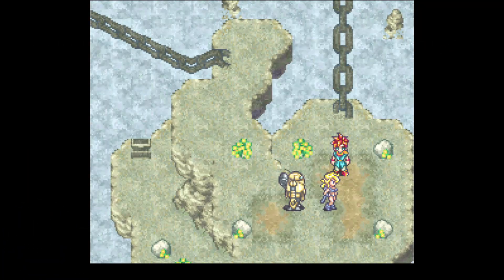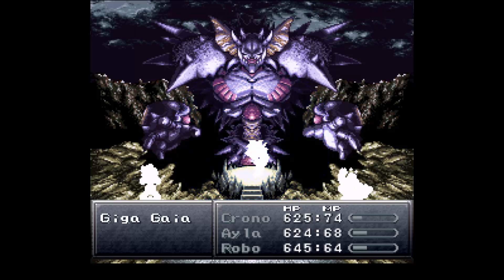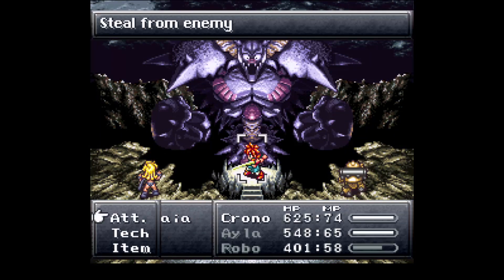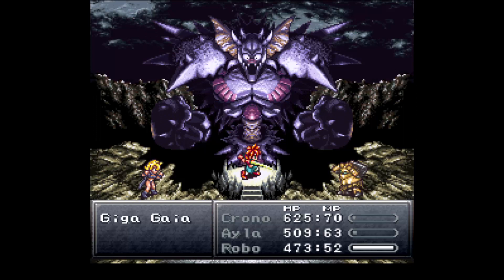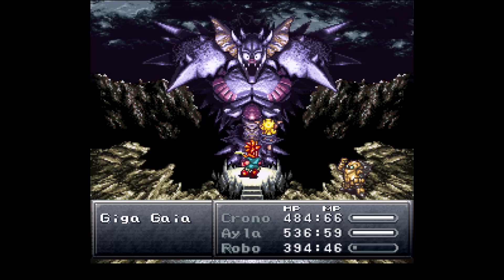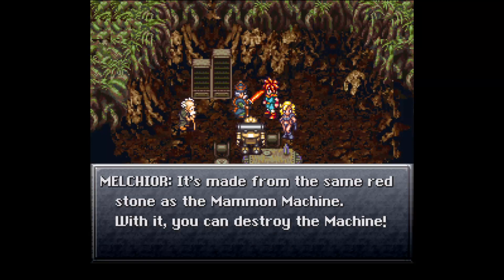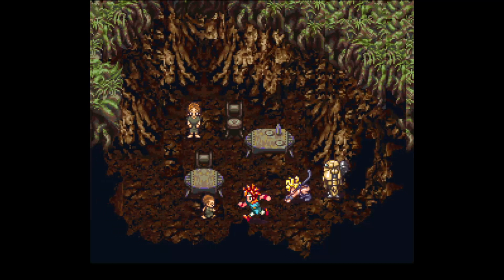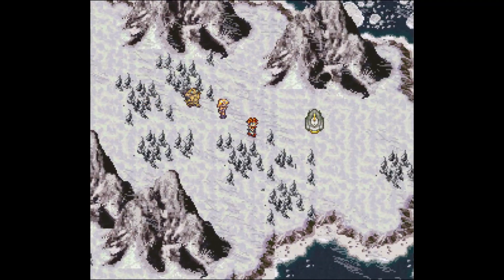Let's Play Chrono Trigger [SNES] - Part 36 - The Guru on Mt Woe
This is Let's Play Chrono Trigger for the SNES! In this episode, we challenge what guards the top of the Mountain of Woe and attempt to free the Guru imprisoned above.

Intro and Outro Design: Me
Outro Music: Darangen – Donkey Kong Country 2 – From Within OCReMix
Channel Logo Design: Nathan 'Leko' from Gaming Wizards